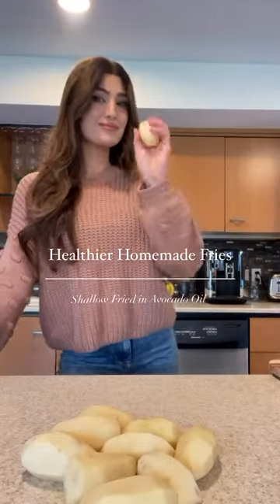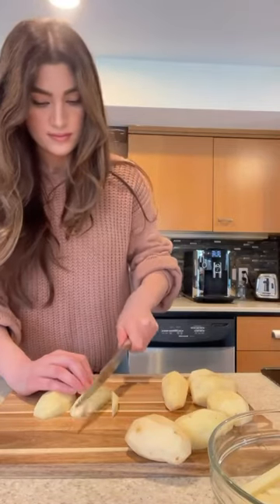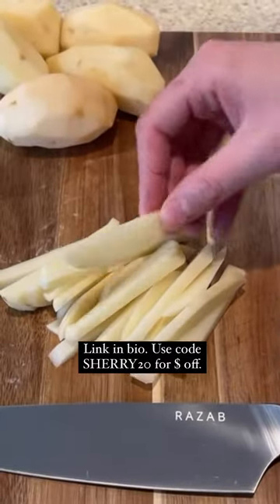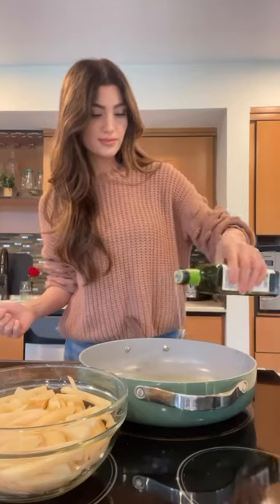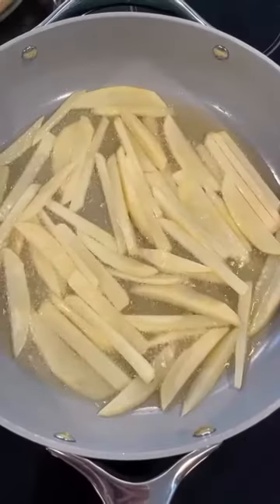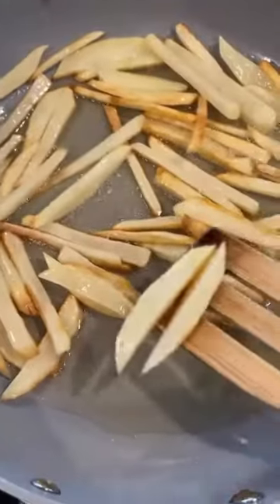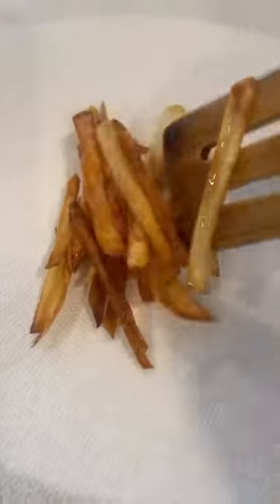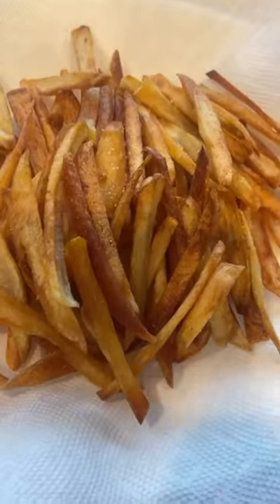Have you tried shallow frying your fries in avocado oil?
Here's a delicious and healthier way to enjoy 🍟
If you haven’t, you MUST try it and let us know what you think! We promise you won’t regret it.😋